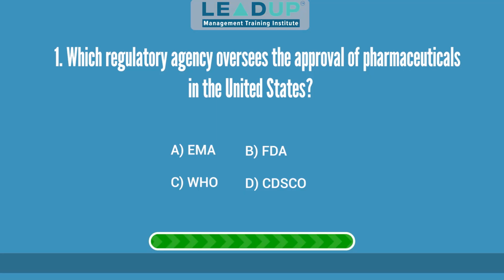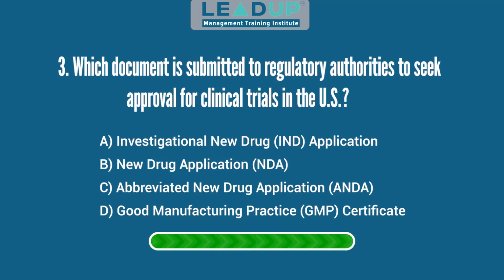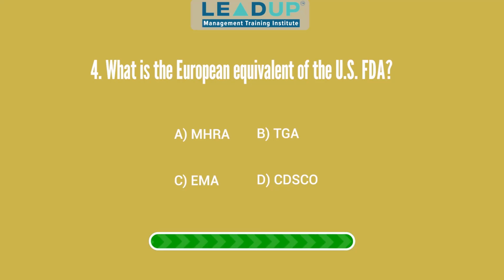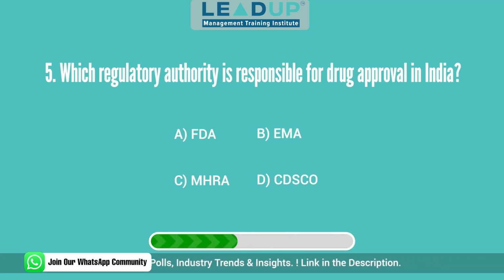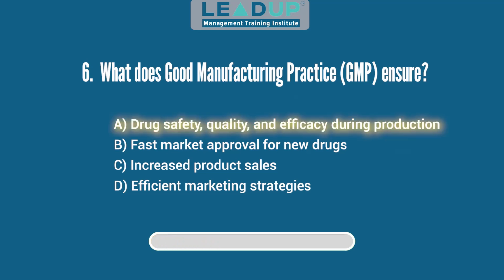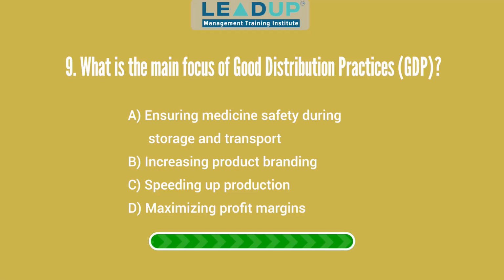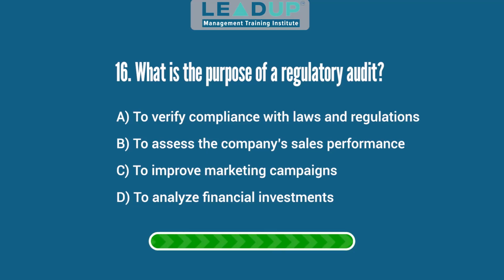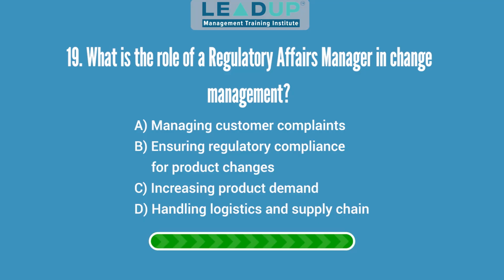Regulatory Affairs Manager Beginners Quiz #3 | Liaison, GMP/GDP, Change Management | LEADUP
Welcome to your Regulatory Affairs knowledge check!
This quiz is perfect for aspiring Regulatory Affairs Managers or beginners in the pharmaceutical, biotech, or medical device industry.

In this quiz, we cover:
🔹 Liaison with Regulatory Authorities
🔹 GMP (Good Manufacturing Practice) & GDP (Good Distribution Practice)
🔹 Change Management & Regulatory Updates

Whether you're preparing for an interview or brushing up on your basics, this quiz will help you test your knowledge on:
✅ FDA, EMA, CDSCO
✅ INDs, PAVs, GMP compliance
✅ Change control and audits

📌 Chapters:
00:00 – Introduction
00:30 – Questions 1-10
05:30 – Questions 11-20
10:00 – Recap & Comment Prompt